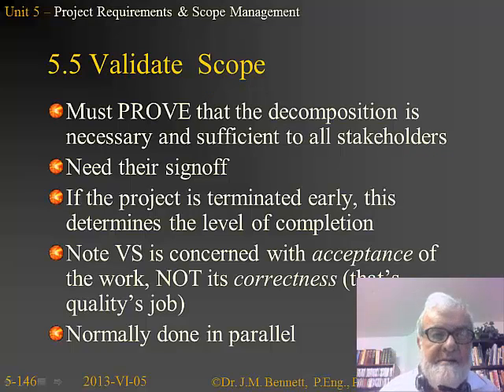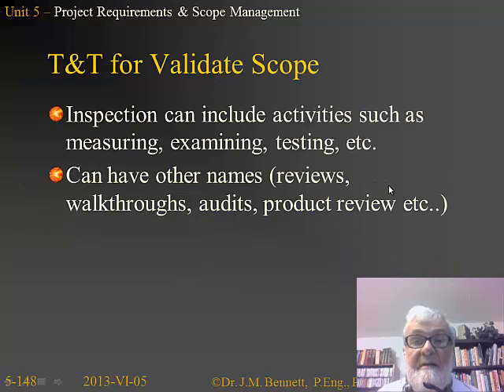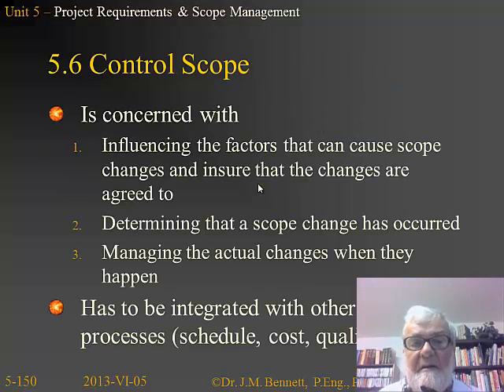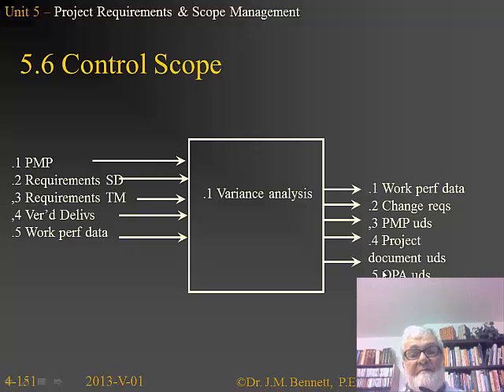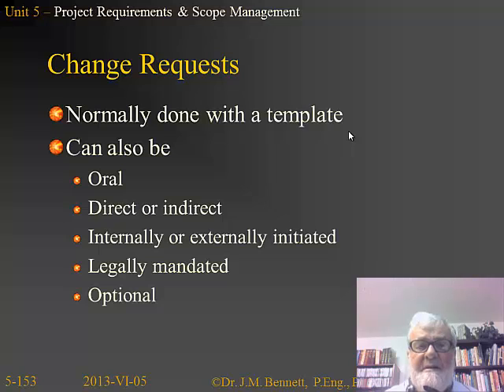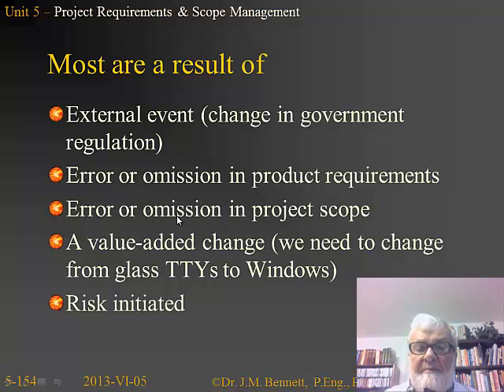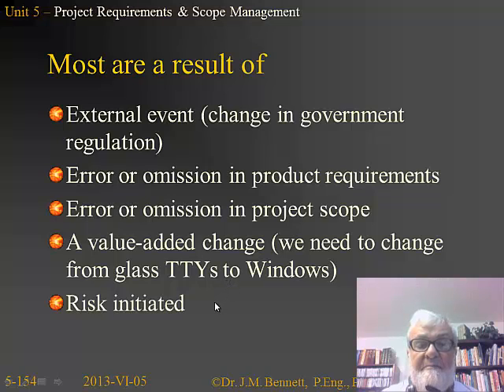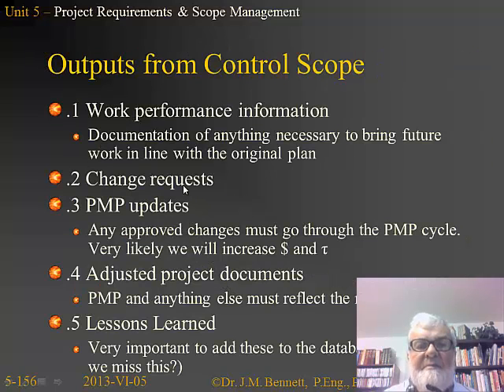5 5 FIRST TAKE